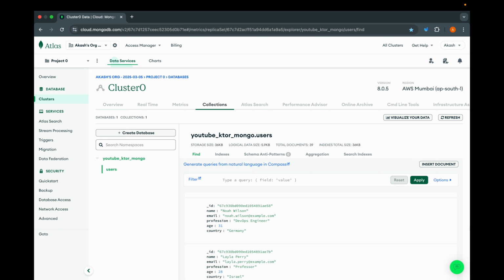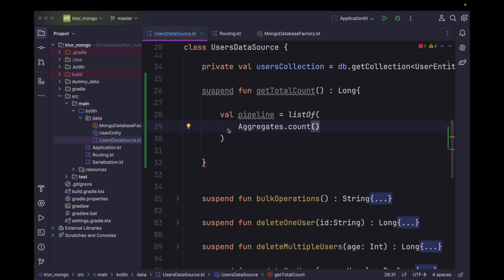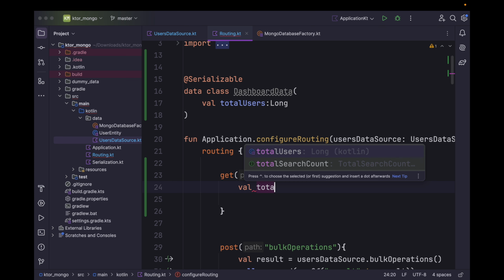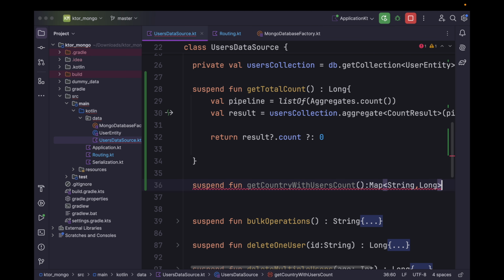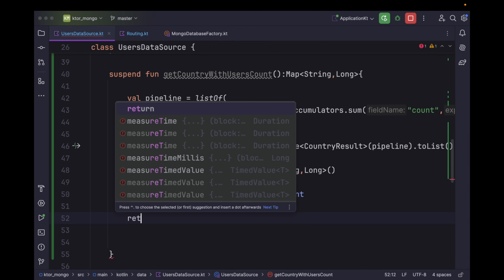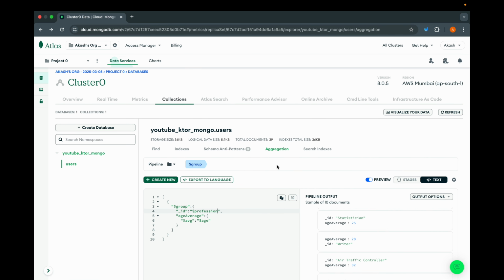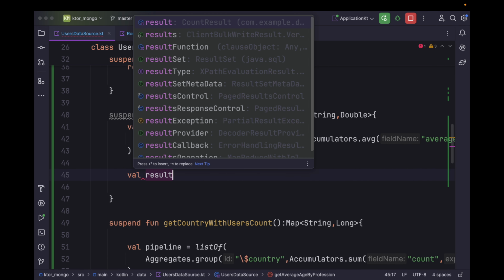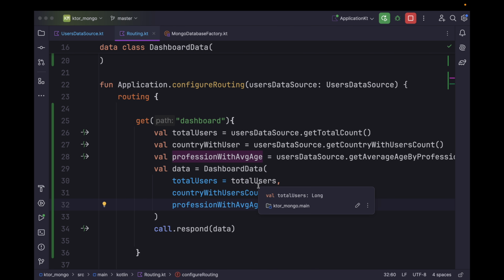Ktor & MongoDB || Part 08 - Aggregation Pipeline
In this video we will cover aggregation pipeline in mongodb.